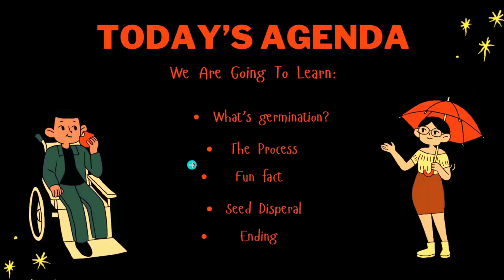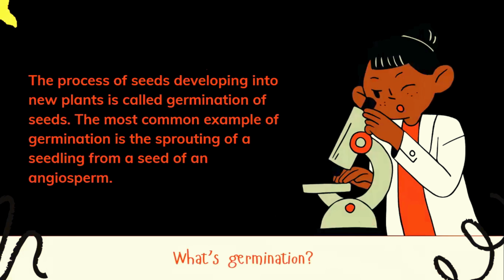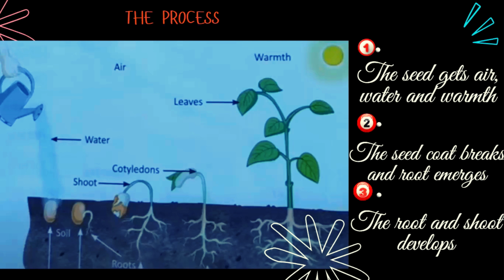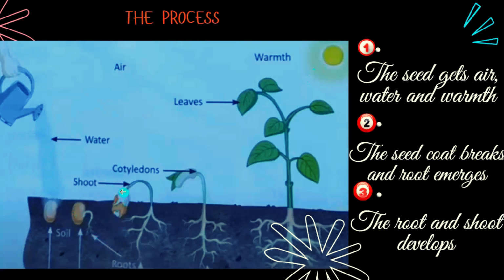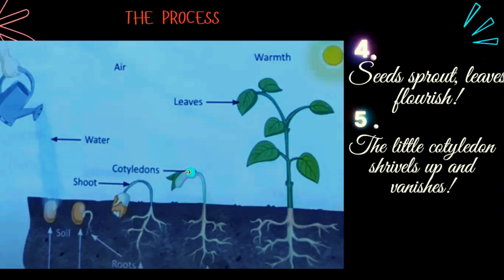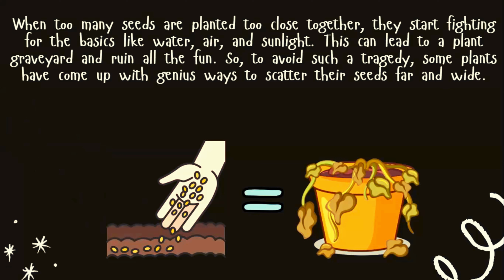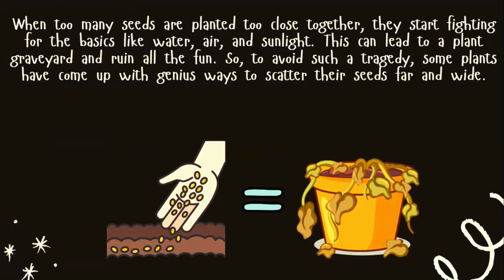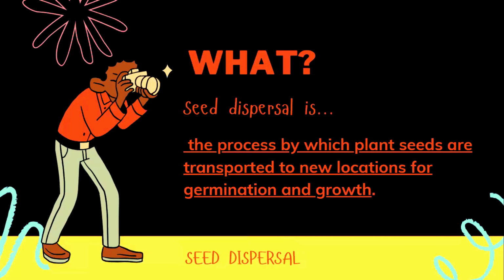GRADE 5 GROWING PLANTS | CH- 1 | PART- 1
Super Seed Adventures! (Aaj Ka School)
Calling all curious explorers! ️‍♀️ Get ready for a seed-tacular adventure in Aaj Ka School's brand new video!

Ever wondered how those tiny seeds turn into majestic trees?  Or why squirrelly squirrels bury them instead of munching them all up? ️

In this video, we'll crack the code of seeds!  We'll discover:

The importance of seed dispersal: Why do seeds travel far and wide?
The amazing stages of germination: From sleepy seed to sprouting superstar!
How seed disposal helps plants and animals: ️ It's a win-win situation!
Get ready for:
**Hilarious jokes and fun facts! **
**Gorgeous visuals and catchy music! **
So buckle up, little scientists, and join us on this seed-sational journey!

**P.S. We've got some sneaky surprises hidden in the video, so keep your eyes peeled! **